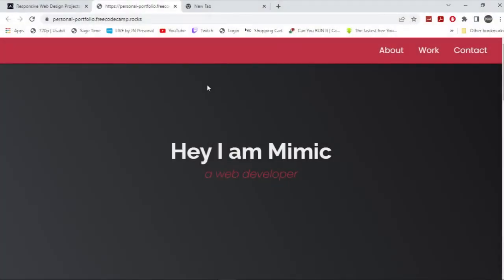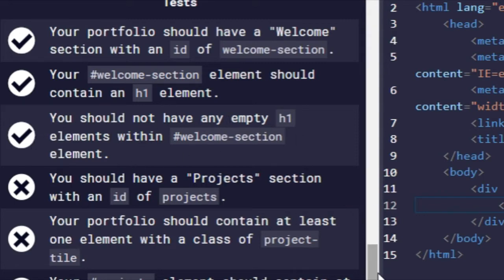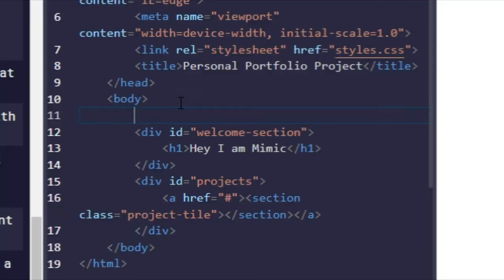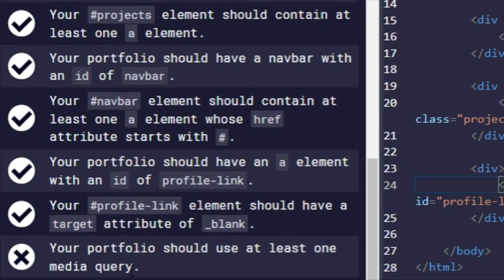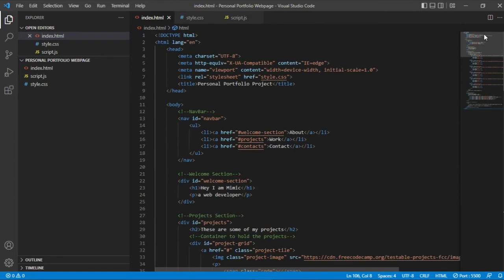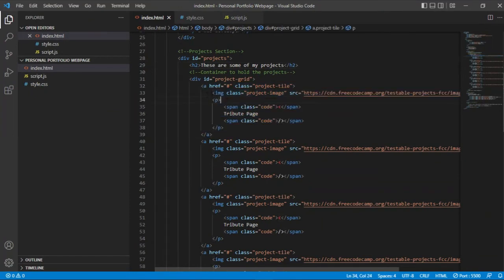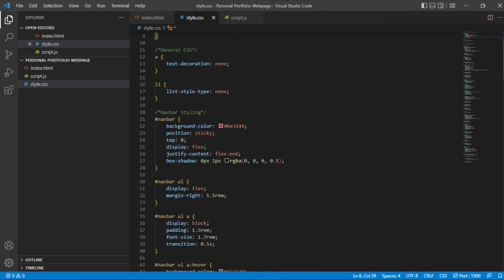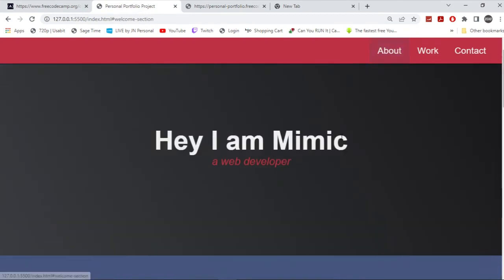Free Code Camp Personal Portfolio Web Page Project Tutorial and Walkthrough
In this video, I will show you guys how to build the Free Code Camp Personal Portfolio Web Page Project for the Responsive Web Design Certificate. It will be done in HTML and CSS and I will show you how to pass all of the tests and how to build the entire project!